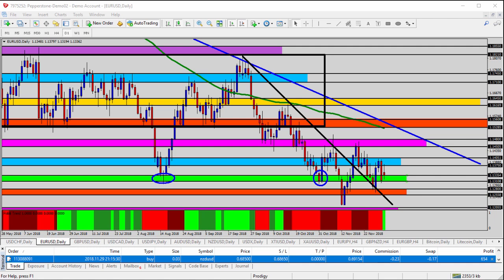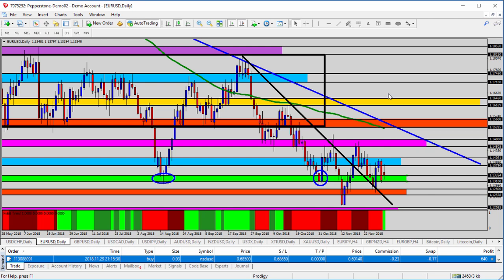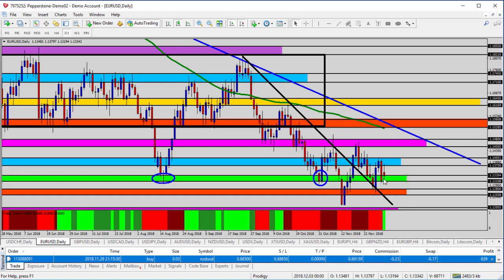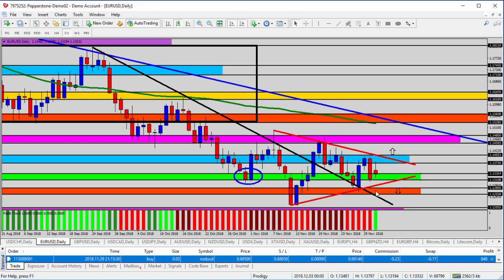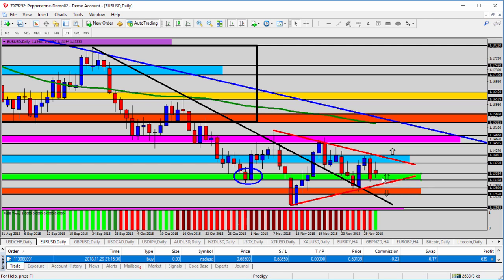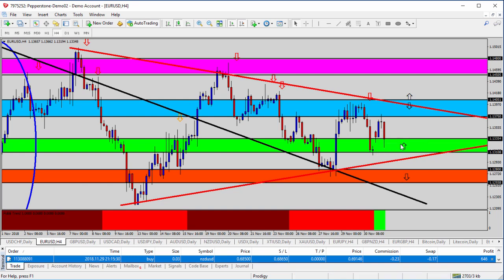Forex Update: EURUSD Holding Above the Support Zone